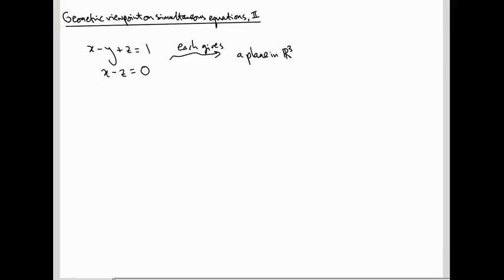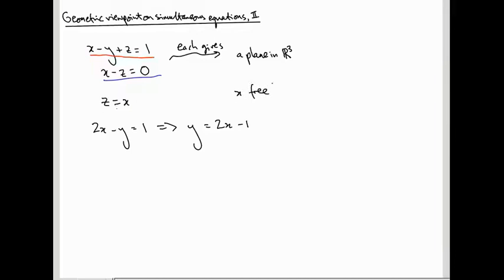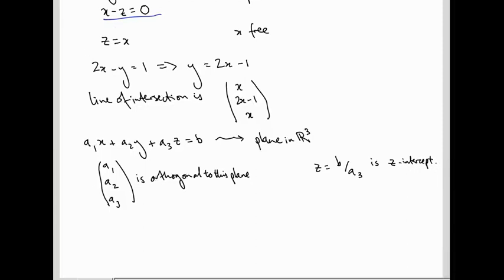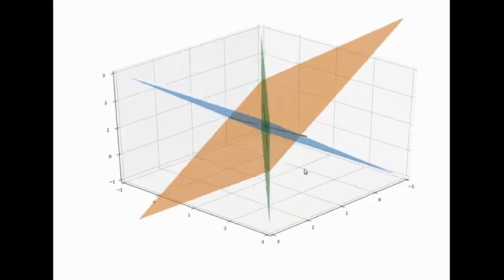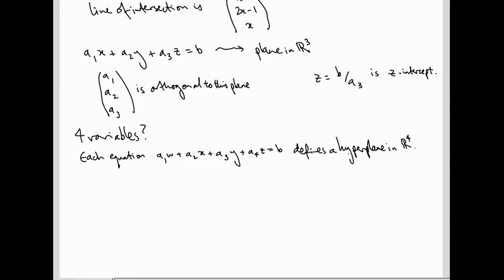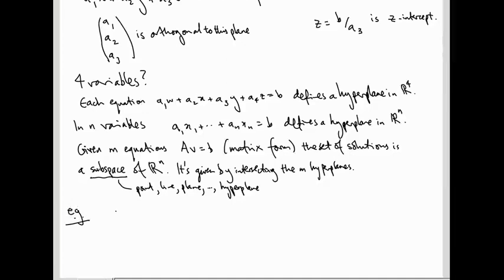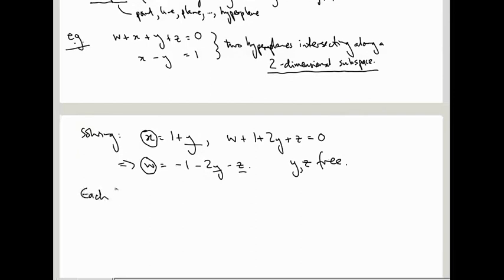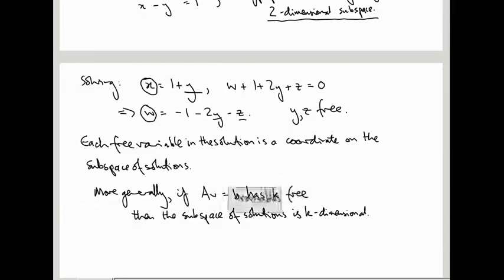Linear Algebra 18: Geometric viewpoint on simultaneous equations, 2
We continue our geometric discussion of simultaneous equations, focusing now on 3 or more variables (higher dimensions).